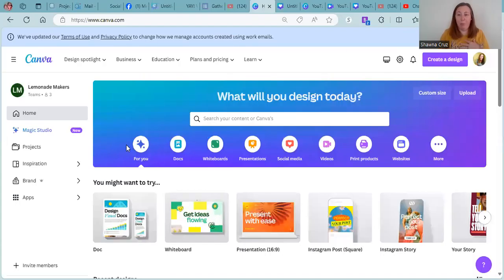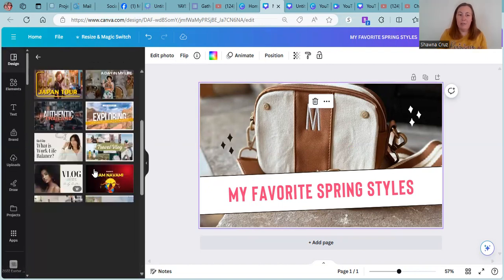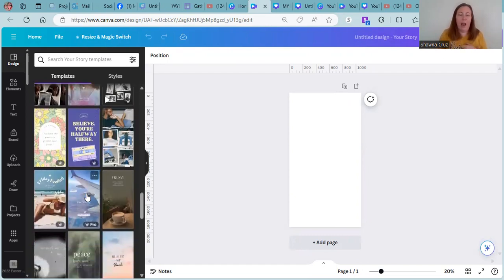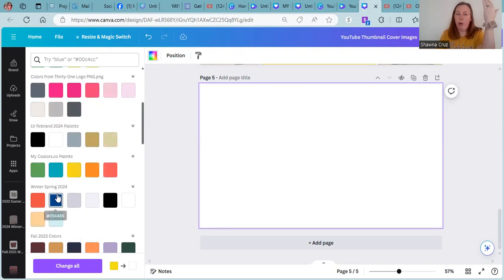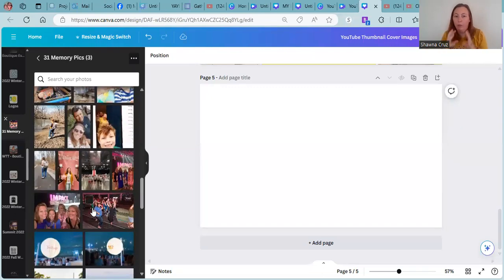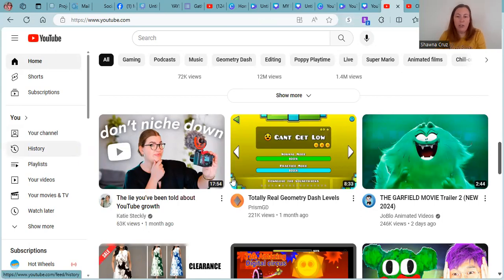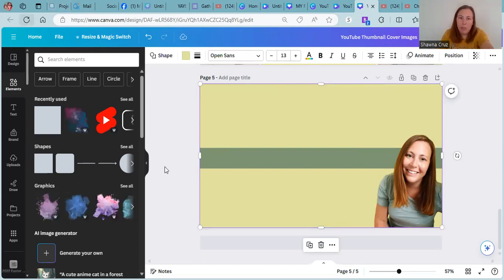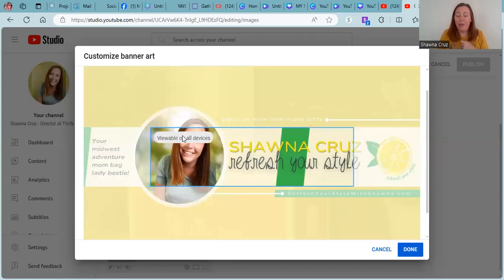How to Create YouTube Thumbnails on Canva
How to Create YouTube Thumbnails on Canva - Let's play around with Canva and branding to come up with thumbnails to create a cohesive look on our YouTube channels.  Tips + tricks included!